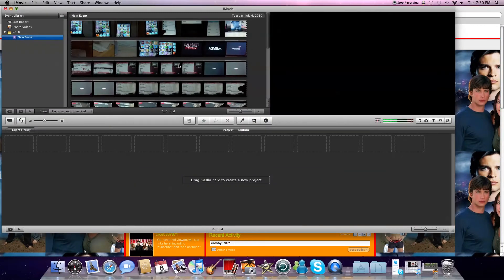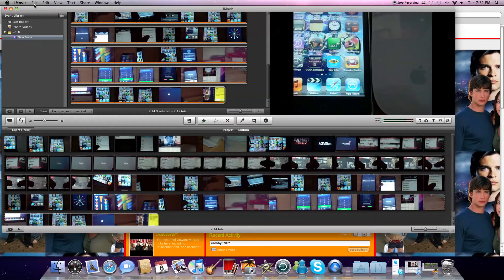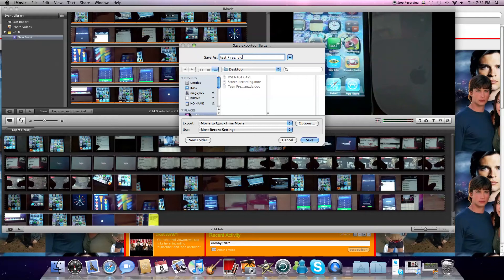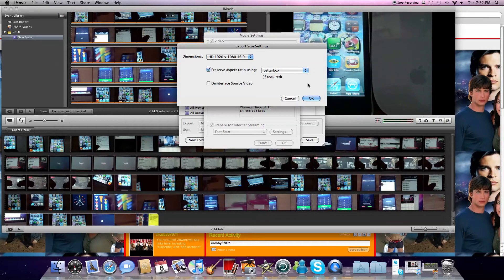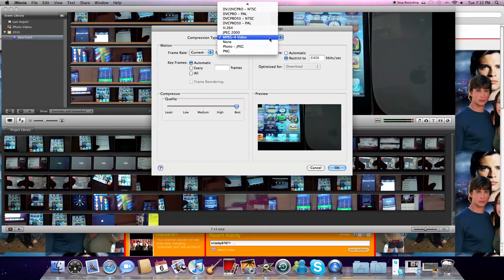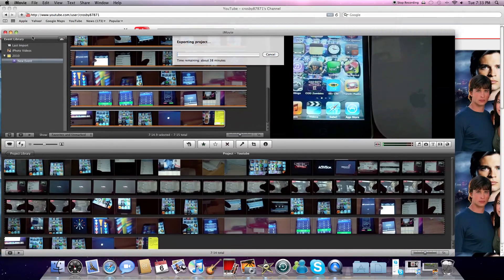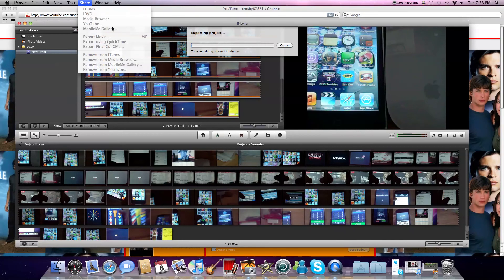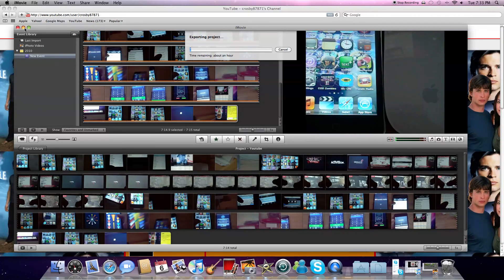How to upload iMovie movies to Youtube in 1080p HD!!!!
This is how to to upload iMovie movies to Youtube in 1080p HD!!! For free!